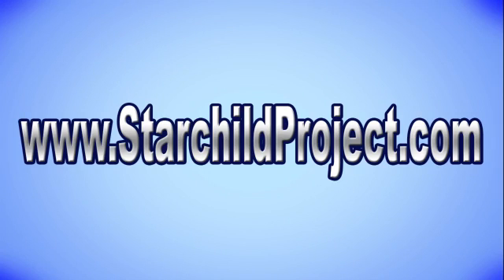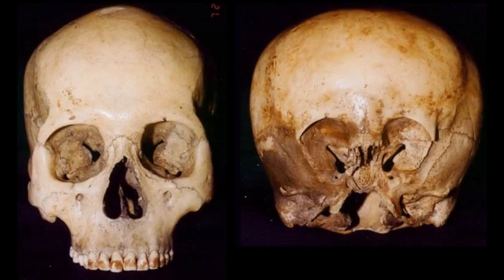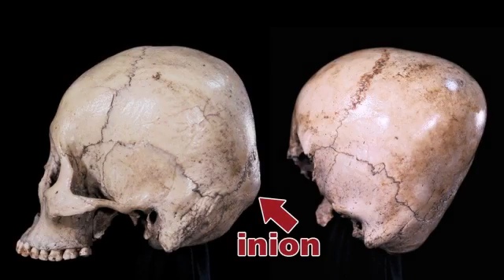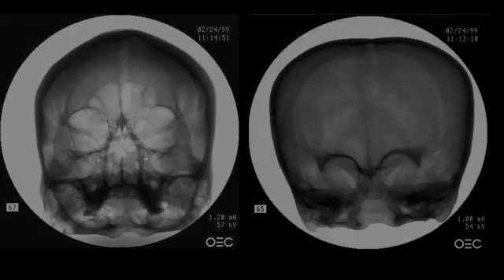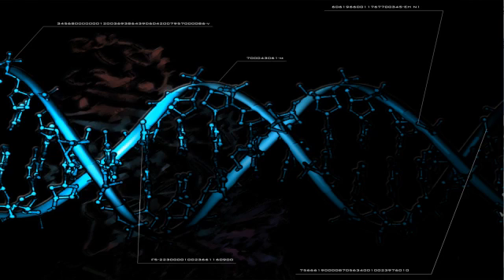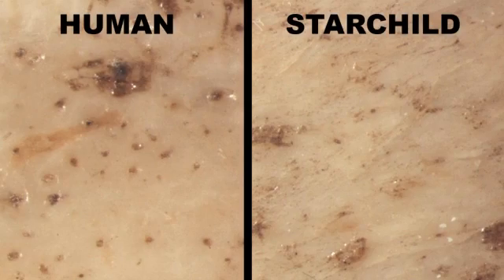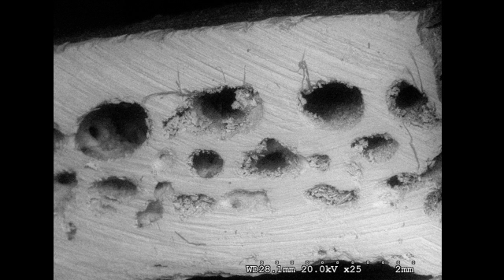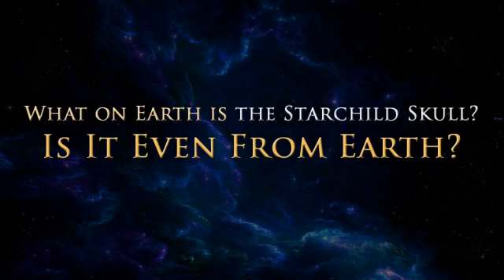Starchild Skull Gets Physical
Physical differences between the likely alien Starchild Skull and a
human skull.